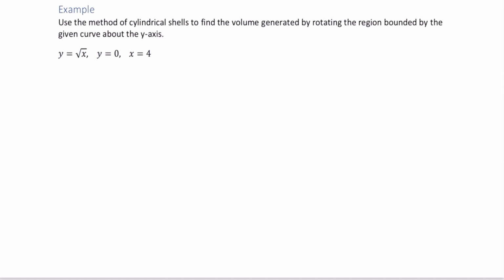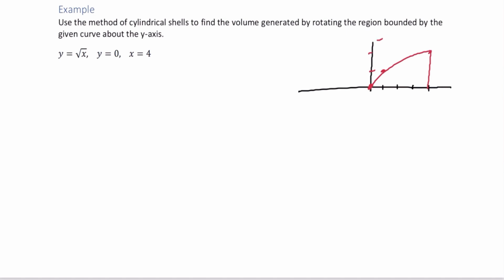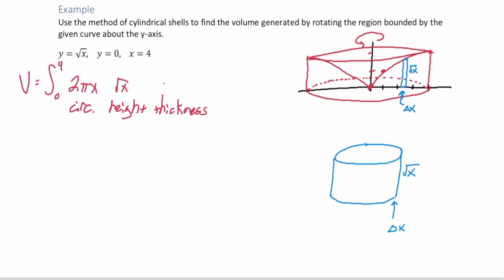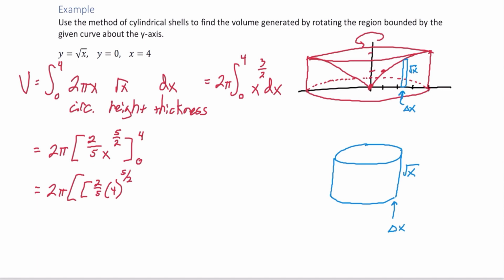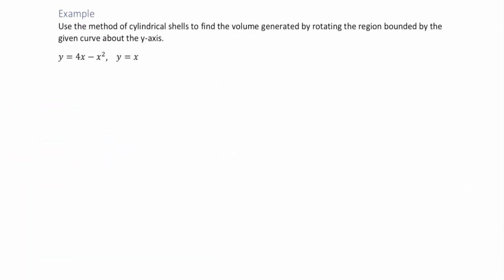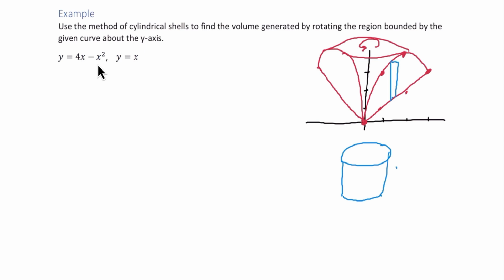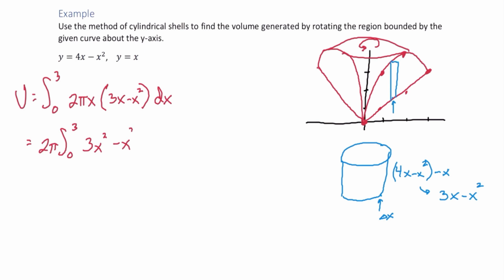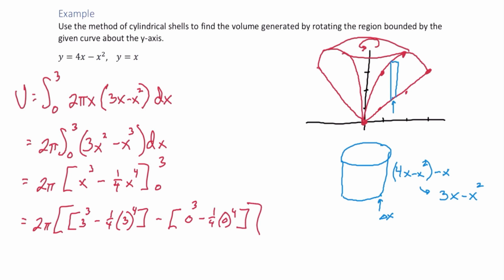Find Volume using Method of Cylindrical Shells (y-axis rotation)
Volume of Solid using Cylindrical Shells Revolve about the y-axis

0:00 Example 1
3:29 Example 2